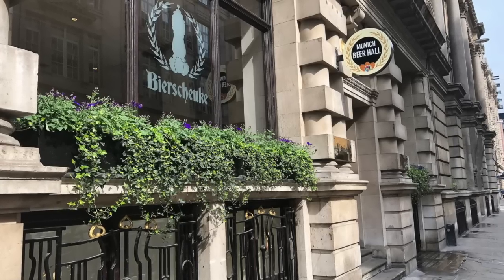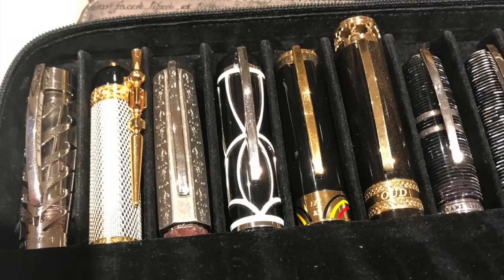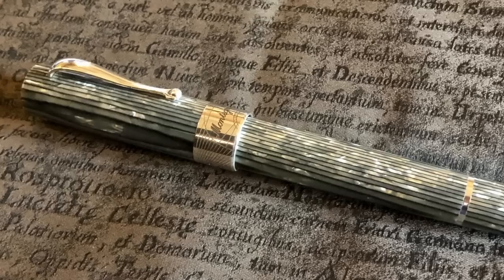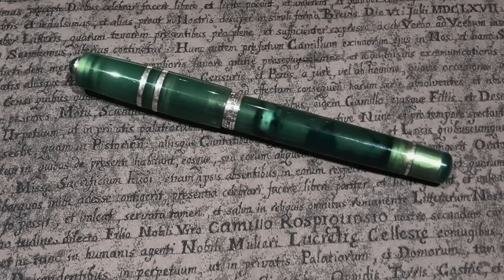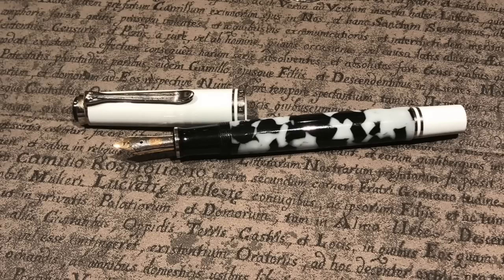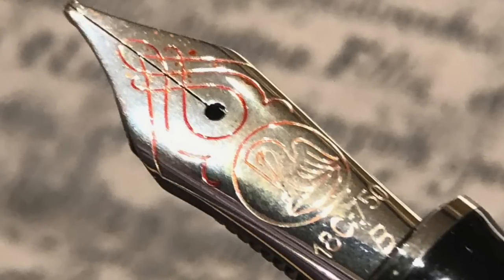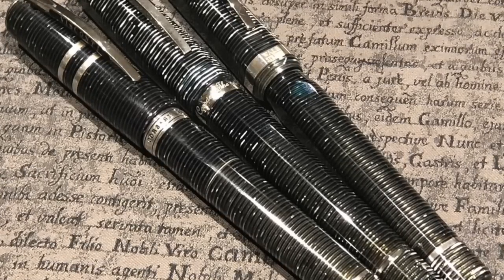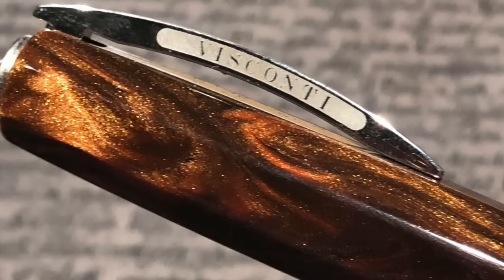London UK Fountain Pen Club December 2018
This video shows and talks about our most recent London UK Fountain Pen Club meet up in December 2018.  Here I discuss about the pens many of us brought with us and the pens I was able to try.